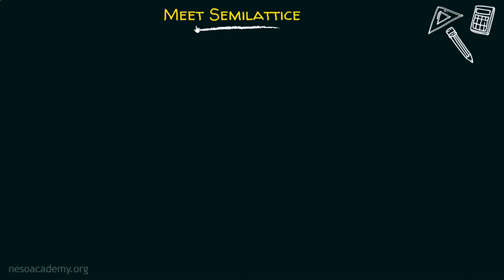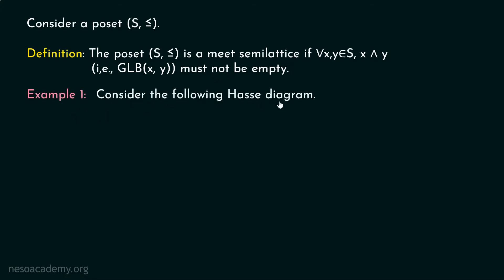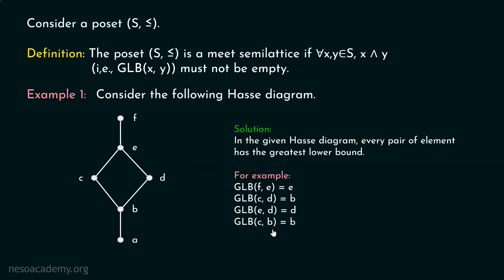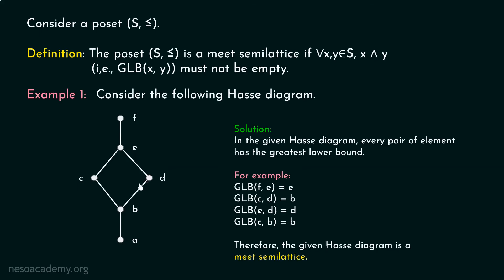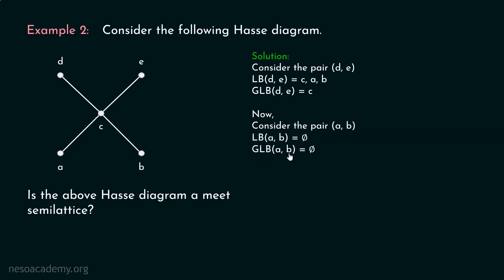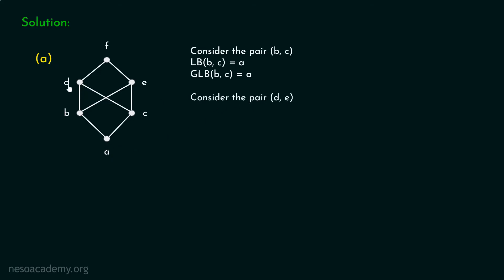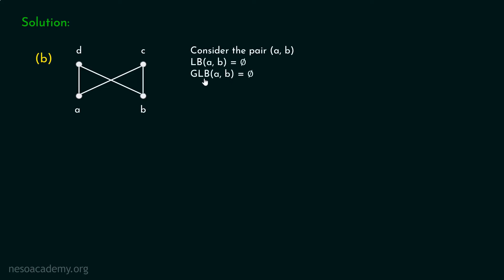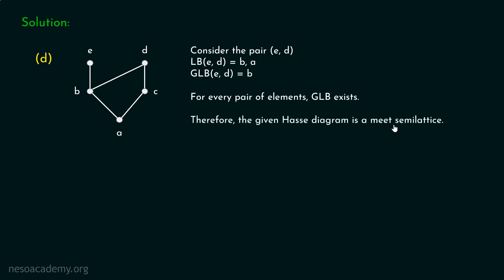Meet Semilattice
Discrete Mathematics: Meet Semilattice
Topics discussed:
1) The definition of Meet Semilattice.
2) Identifying if the given Hasse diagram is a Meet Semilattice or not.